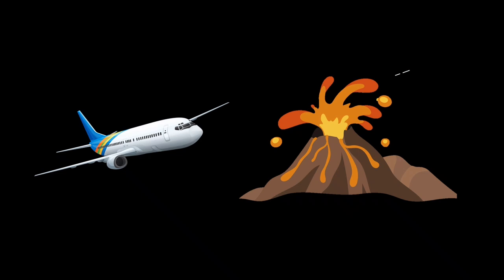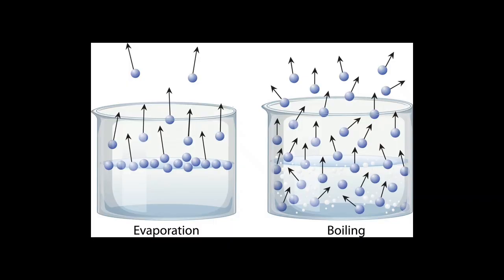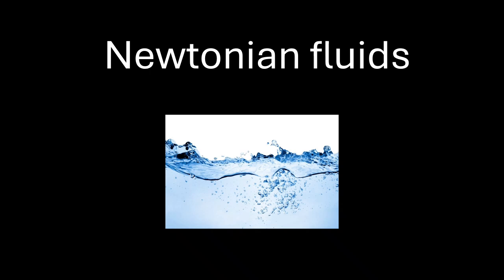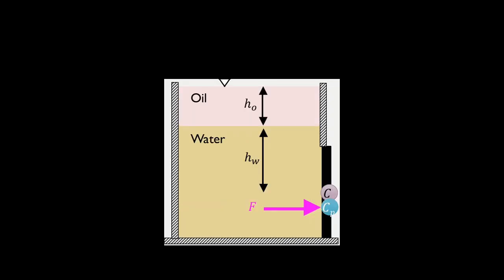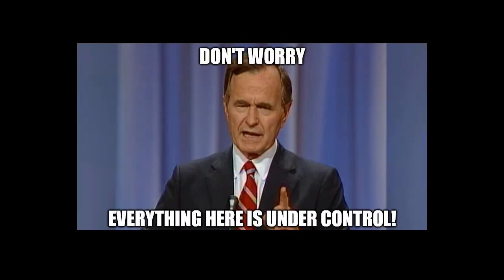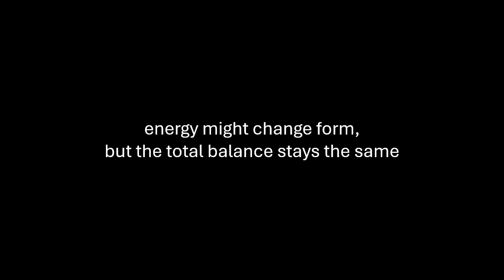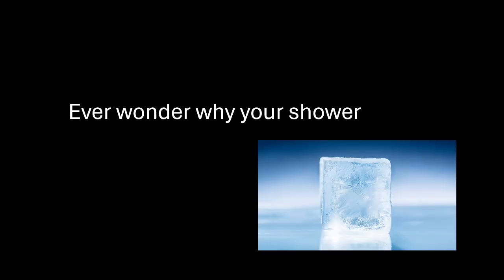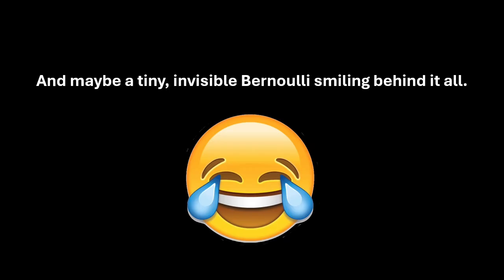All of Fluid Mechanics explained in 17 minutes only !!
Ever wondered why planes fly, boats float, or why your shower gets cold when someone flushes the toilet? 🤯 What exactly is pressure, and how does it increase underwater? Can we really predict how fluids move through pipes—or through your veins? 💡 What do the Continuity and Bernoulli equations have to do with real life? And how does fluid mechanics connect everything from hurricanes to heartbeats to airplanes? 🌊✈️ Dive into this fun, fast-paced explanation of fluid mechanics that will change the way you see the world around you!

0:00 Intro
0:42 What is Fluid
1:14 Properties of Fluids
1:30 Density
2:04 Compressibility
2:40 Evaporation
2:58 Surface Tension
3:45 Viscosity
5:29 Fluid Statics
6:29 Pressure Measuring Devices
6:46 Hydrostatic Forces on Surfaces
7:54 Buoyancy & Archimedes Principle
8:52 Moving Mass
9:14 Rotating Fluids
9:42 Fluid Dynamics
10:50 Continuity Equation
11:36 Bernoulli Equation
12:29 Energy Lines: TEL & HGL
13:00 Flow Measurement Tools
13:06 Venturi meter
13:22 Orifice meter
13:32 Pitot Tube
13:45 Bernoulli assumption
14:14 Real World Applications
15:20 CFD
15:55 Outro

This video took an enormous amount of time to make — from research to animation to editing.